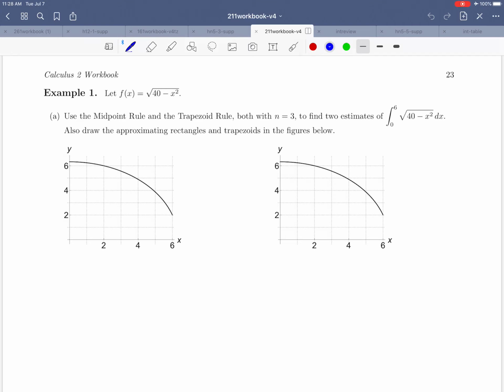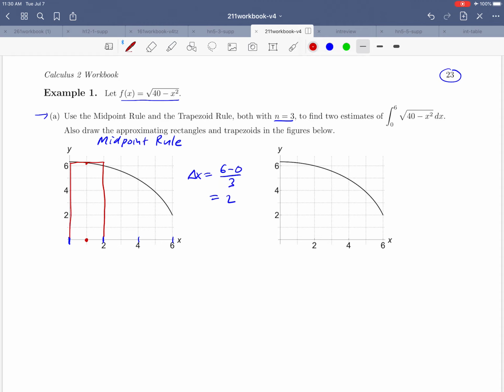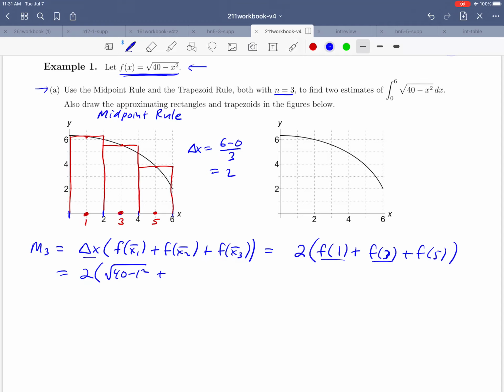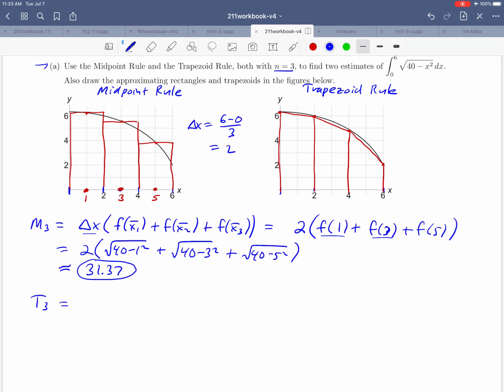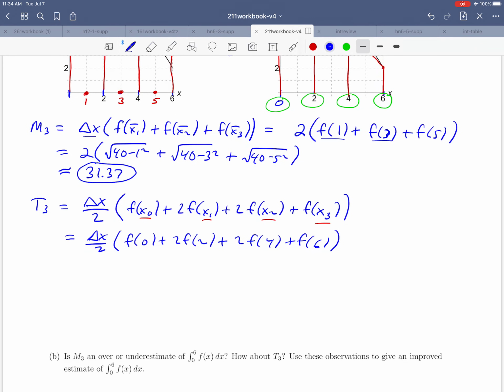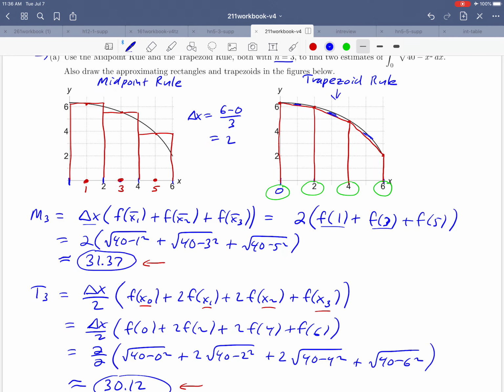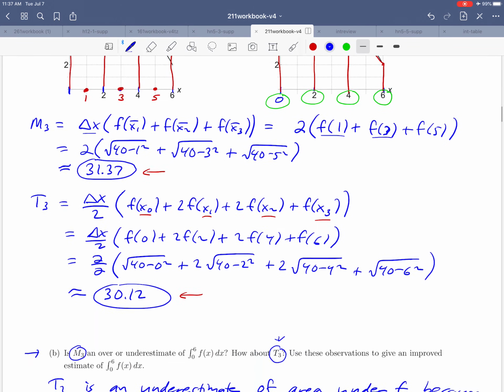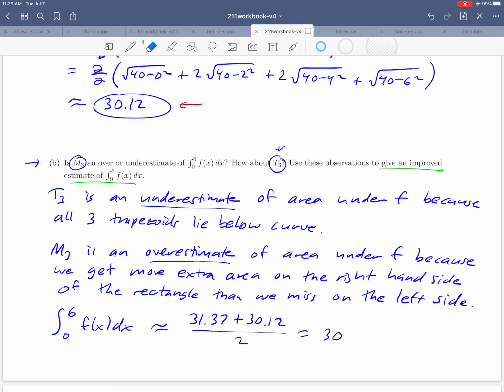Math 211 Section 5.6 Example 1